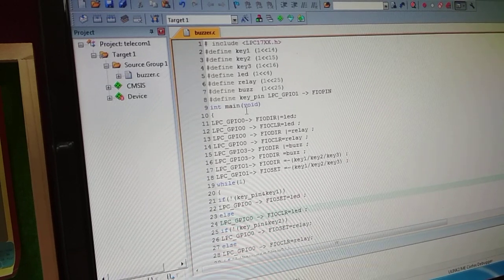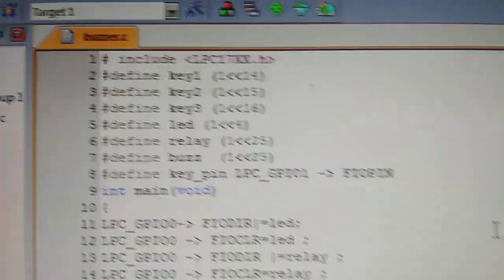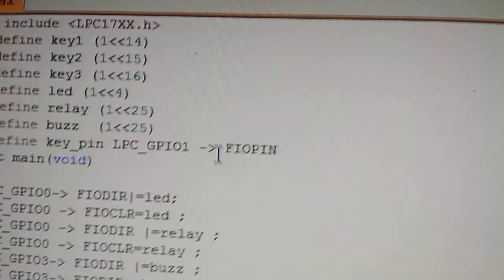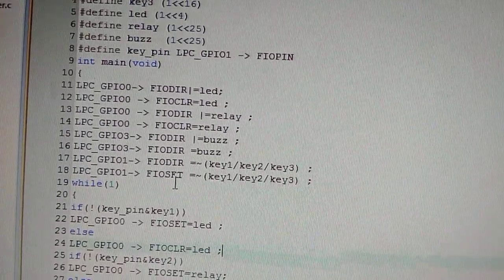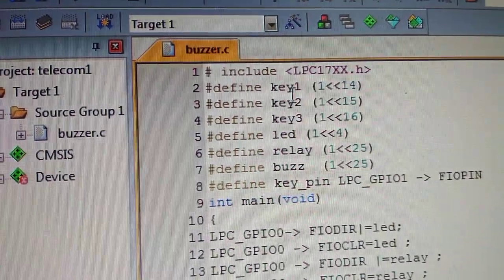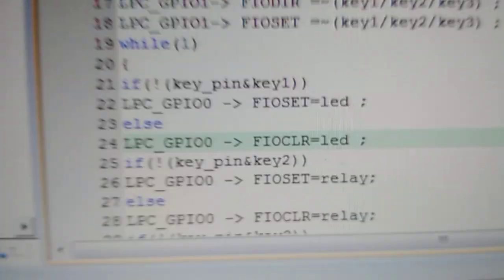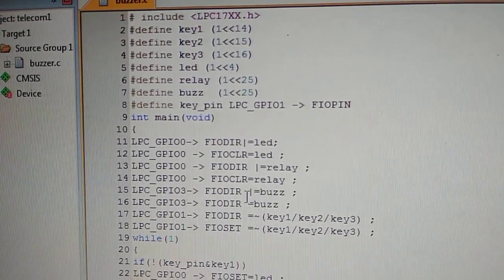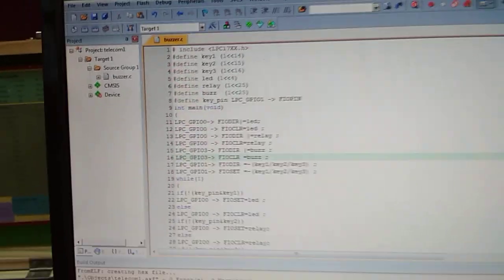ARM lab program using LPC 1768 -LED_ BUZZER_ RELAY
VTU
Program to interface a simple switch and display its status using LED,RRELAY AND BUZZER